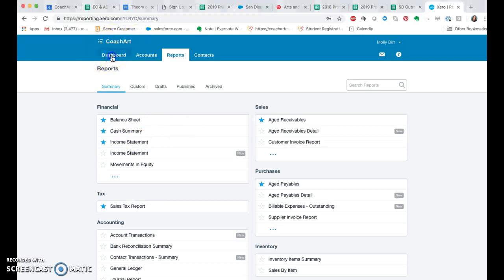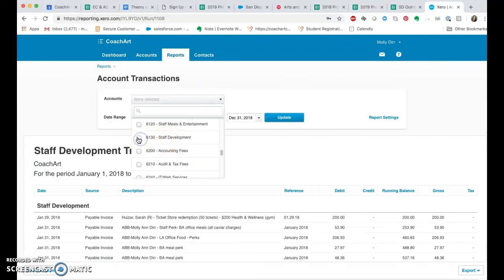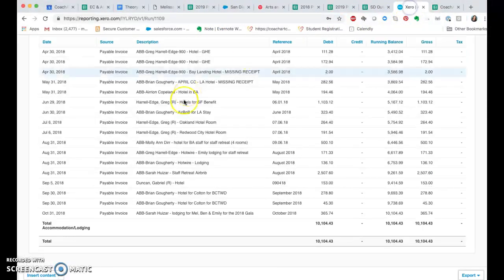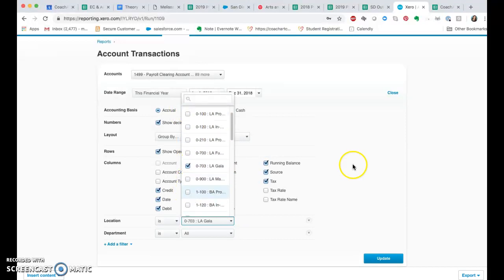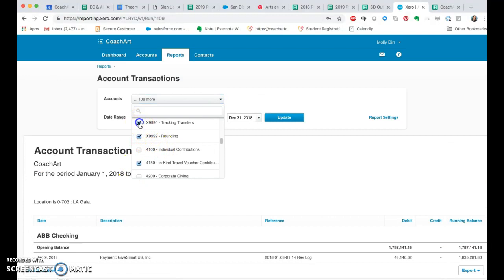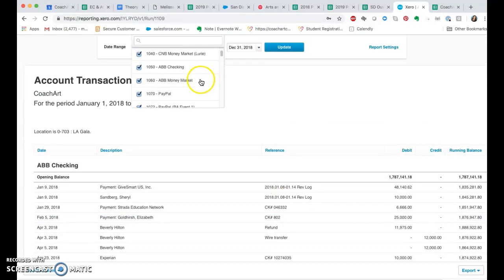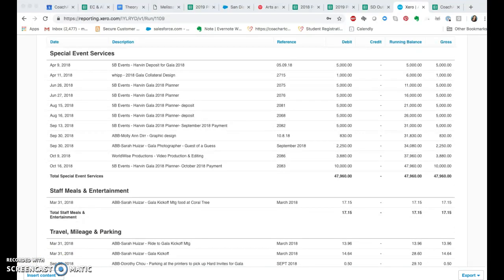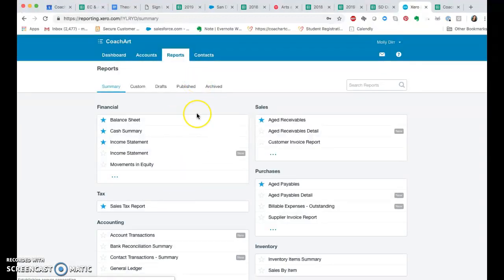Recording #16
xero reports